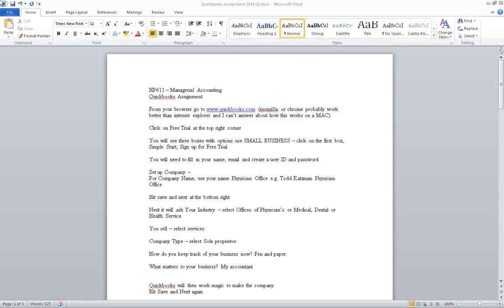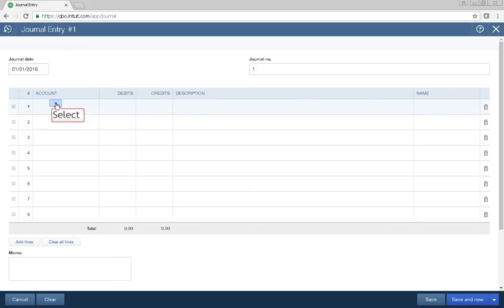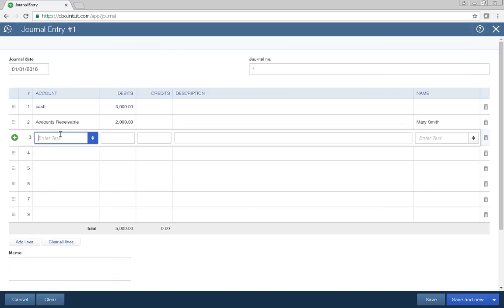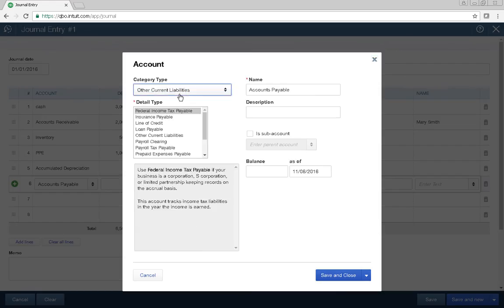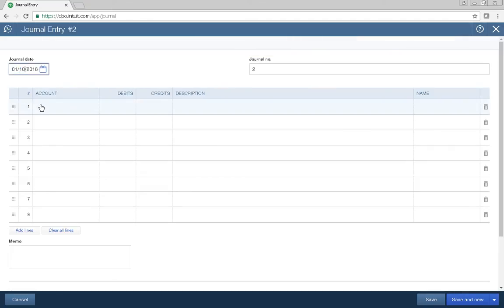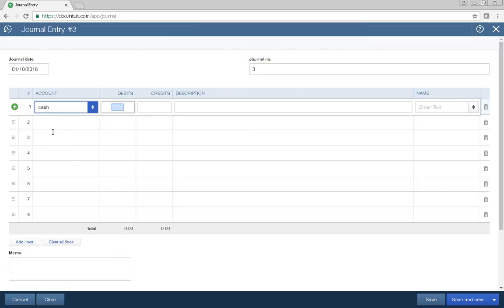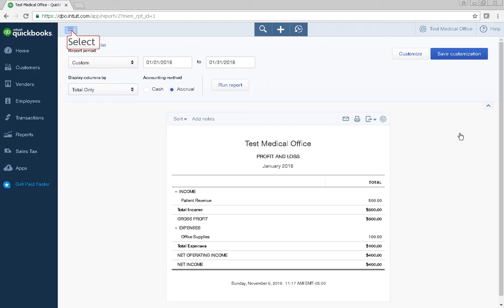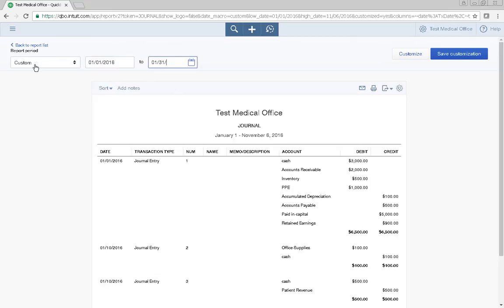Quickbooks Assignment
Please follow this to do your assignment